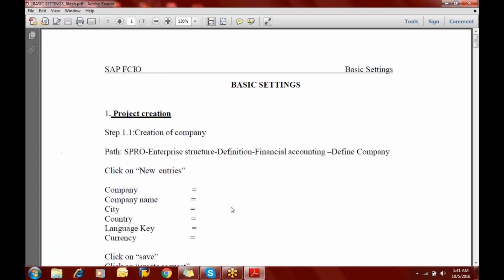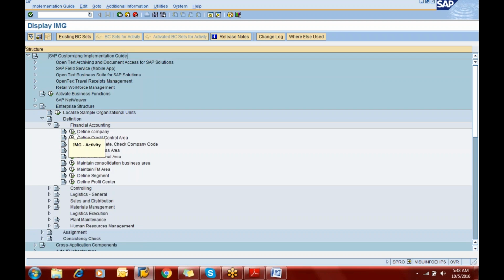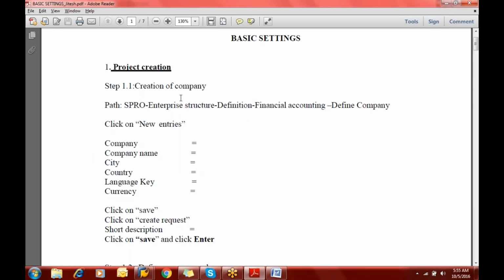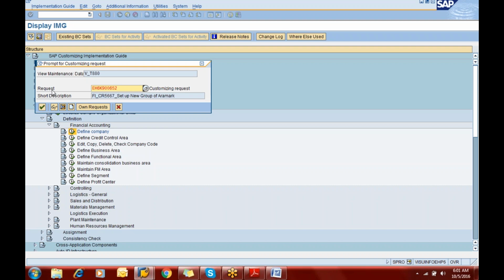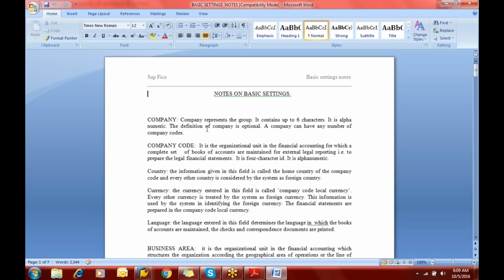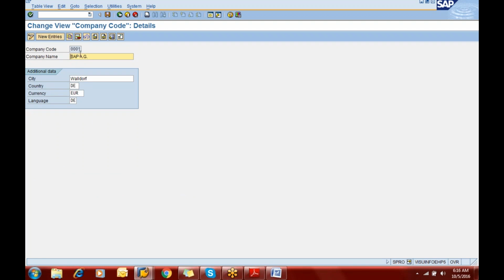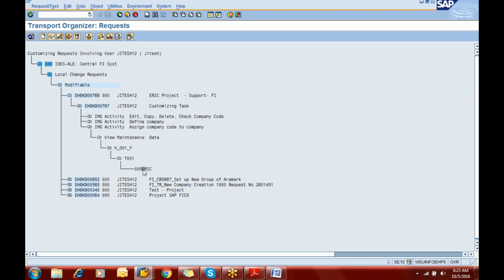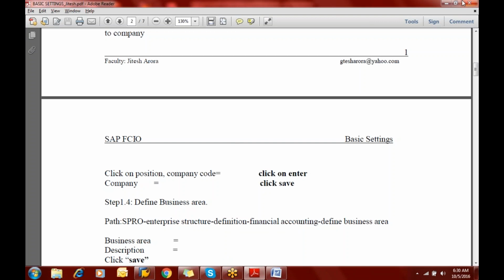SAP FICO Tutorial # 1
SAP FICO Session 1 - Basic